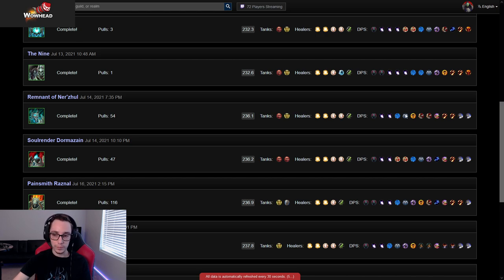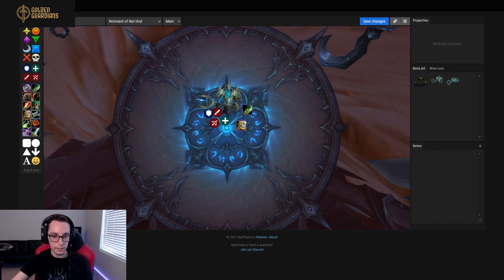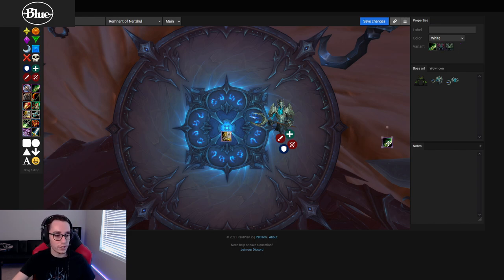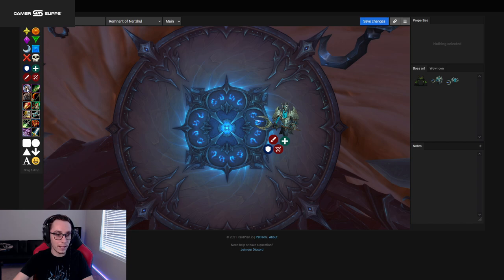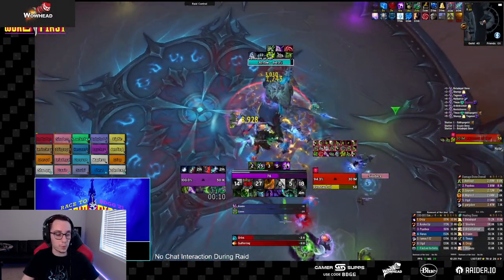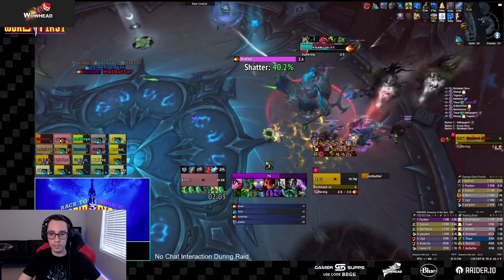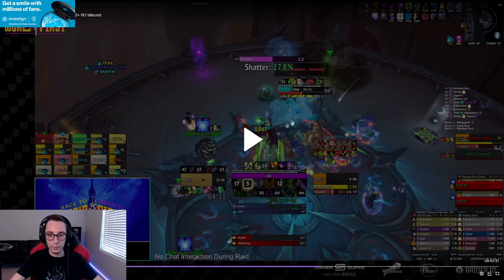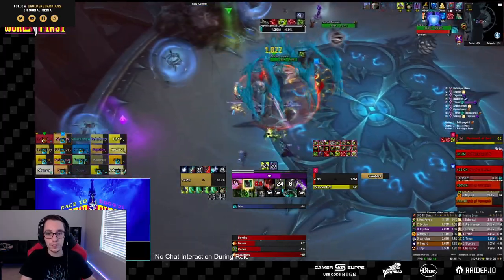Remnant of Ner'zhul Strategy Walkthrough - Sanctum of Domination